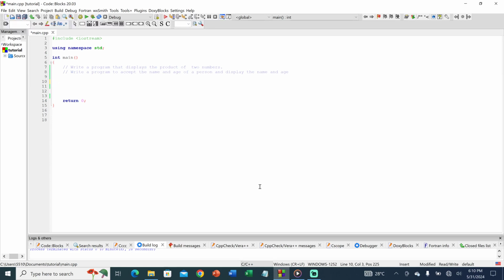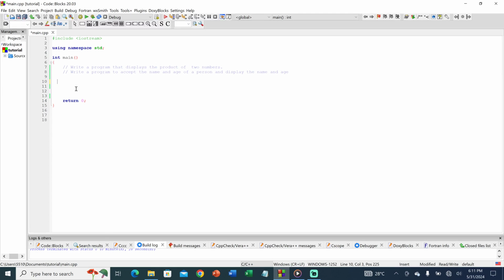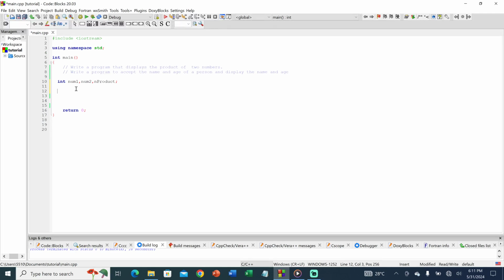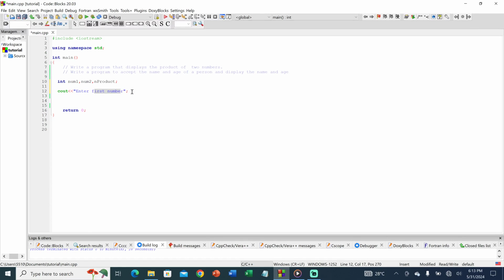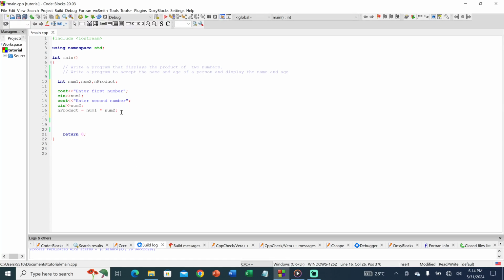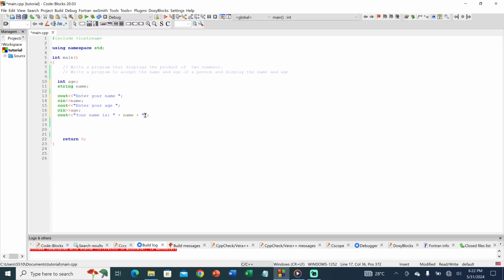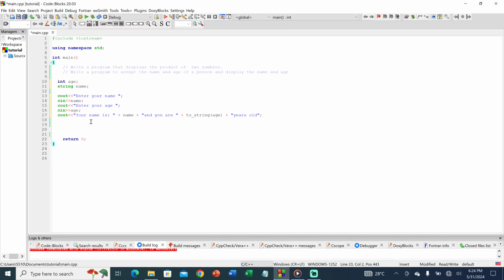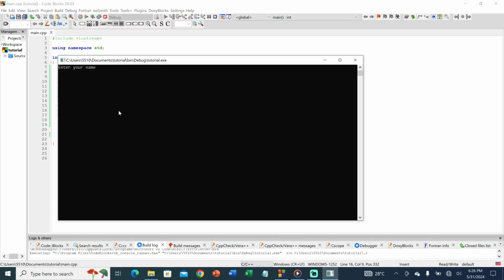32 C++ Exercise 2 and 3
In this video, we'll walk you through the basics of multiplying two numbers in C++! Perfect for beginners, this tutorial covers:
Writing a simple C++ program to multiply two numbers
Writing a simple C++ program to accept name and age of users and display results
Compiling and running your C++ code
By the end of this tutorial, you'll have a solid understanding of how to perform basic arithmetic operations in C++ and write your own simple programs.